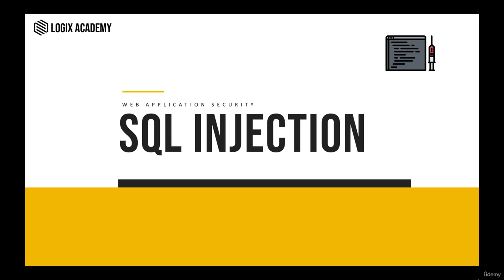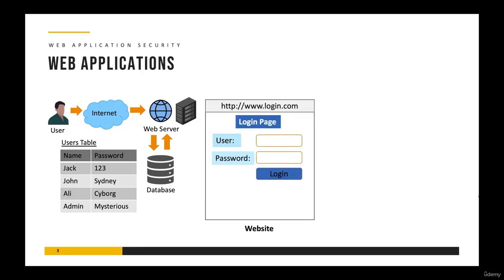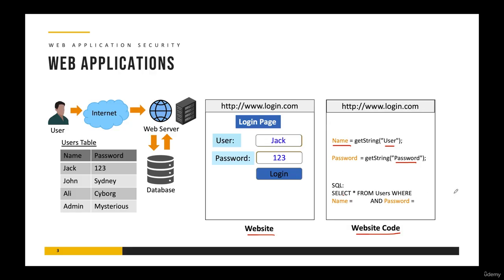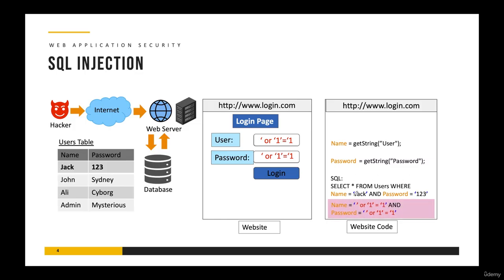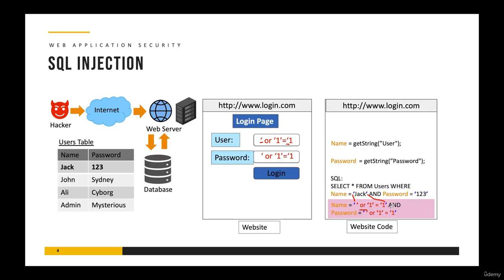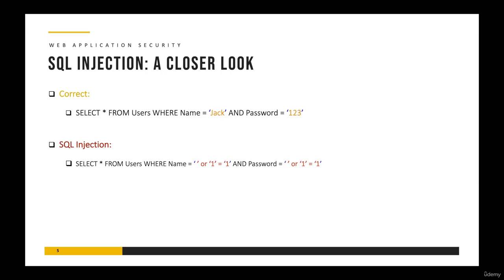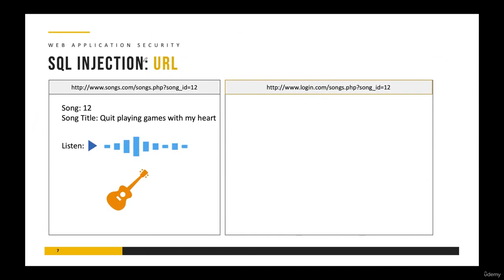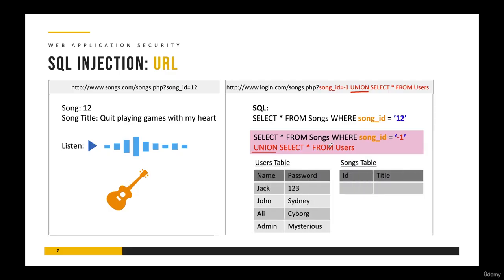35. SQL Injection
Learn what SQL Injection is, how attackers exploit vulnerable databases, and why it’s one of the most dangerous OWASP Top 10 vulnerabilities. See real-world examples of SQLi in action."